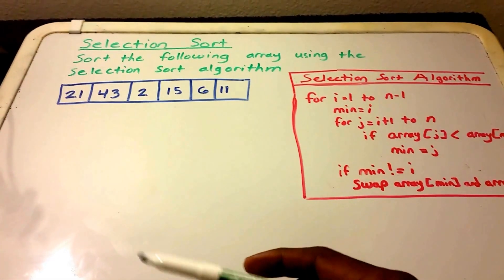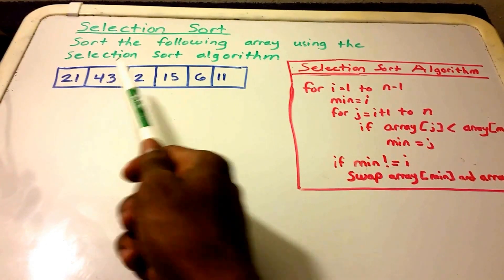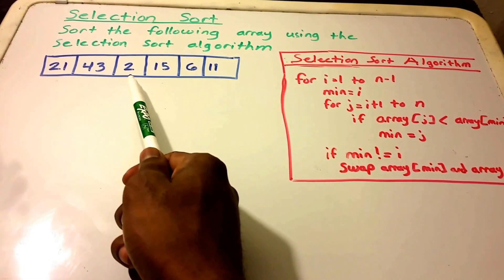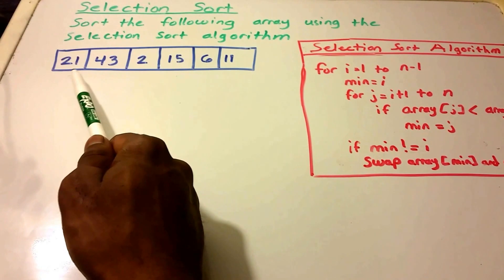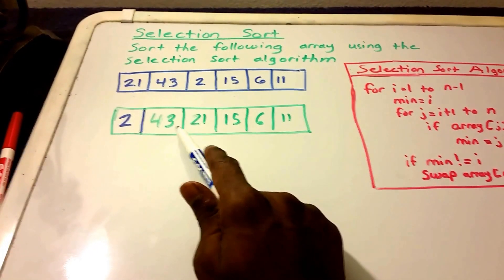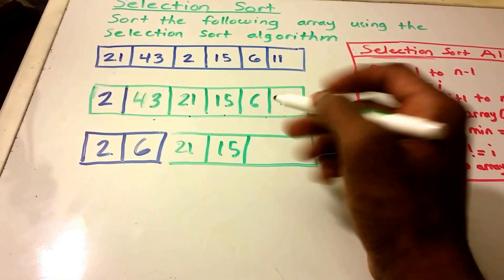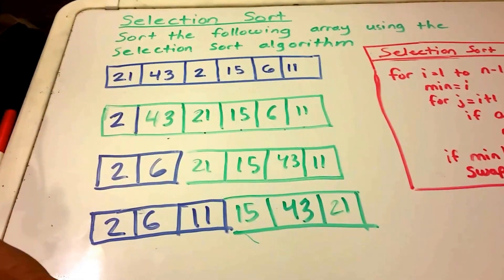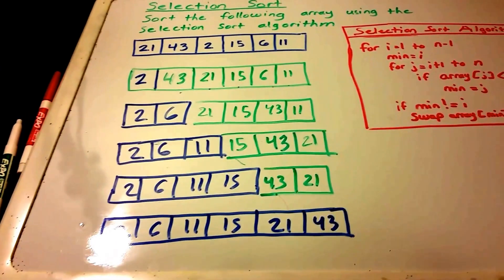Selection Sort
Sort the following array using the selection sort algorithm.